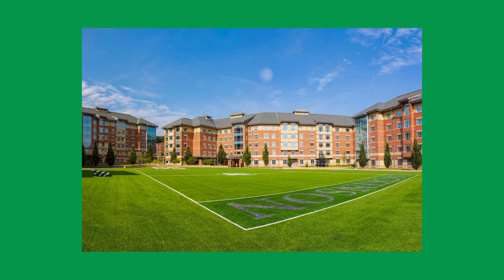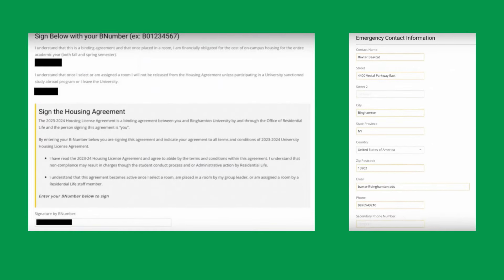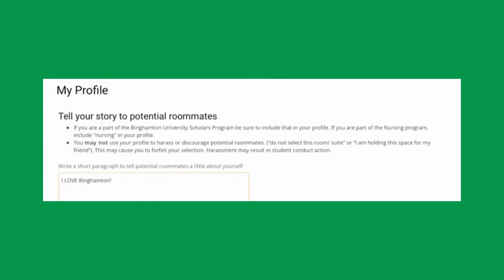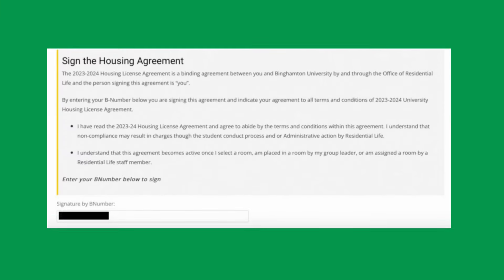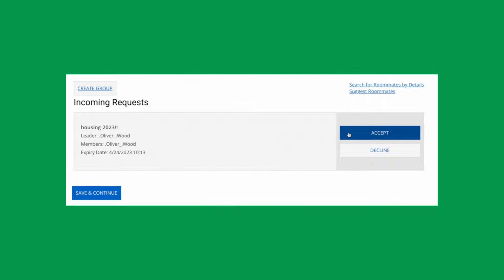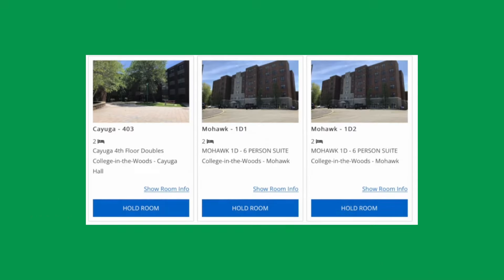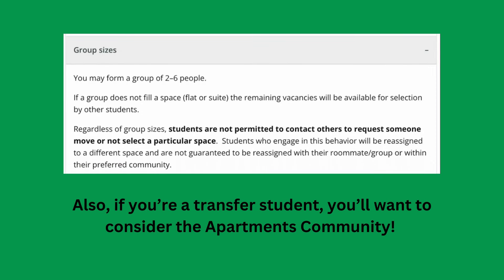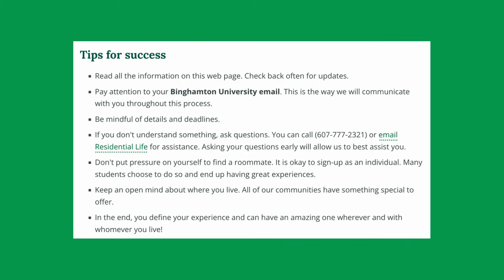Binghamton University Registration and Group Formation Video